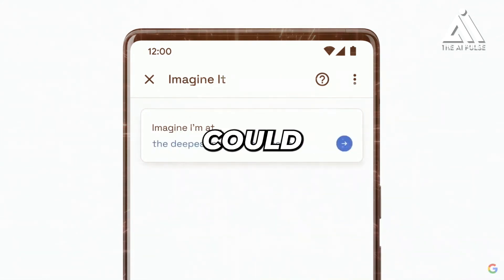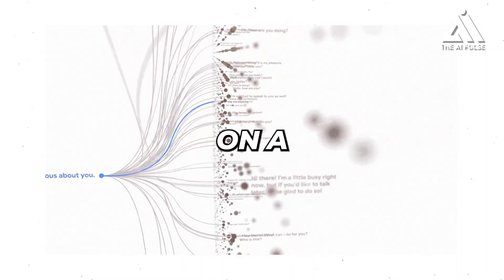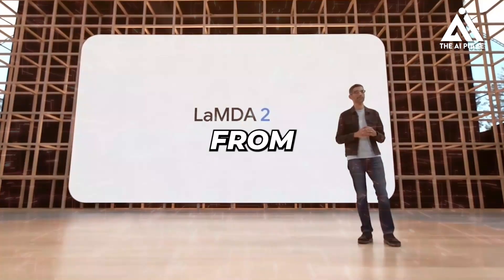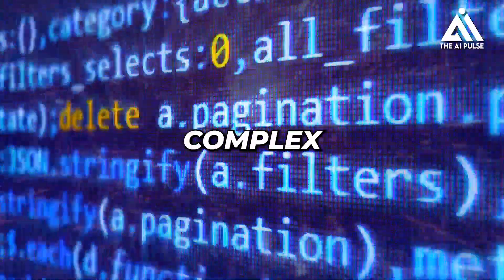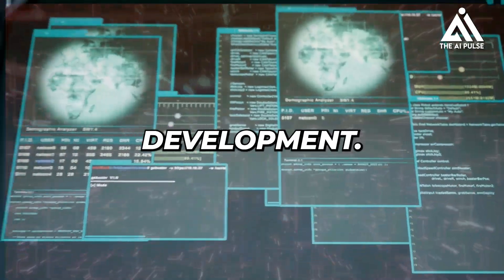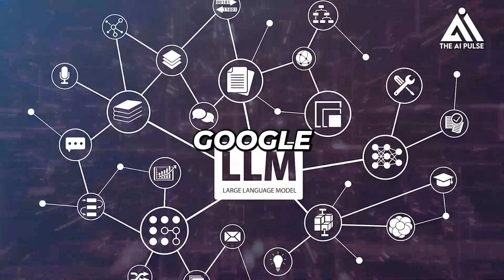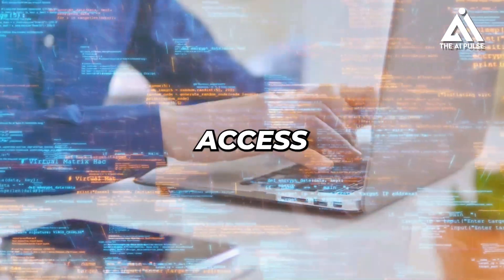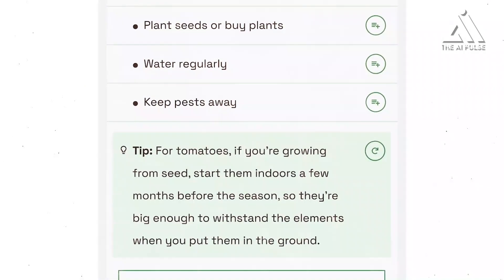Google AI's LaMDA 2 | A More Human-like AI Conversation Partner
Welcome to the AI discourse of the future! In this video, we look at Google's LaMDA 2, the next generation of conversational AI that strives to be more human-like and intuitive.

🔍 Investigate the growth of LaMDA technology and see how it is changing how we interact with artificial intelligence. LaMDA 2 is designed to push the bounds of AI capabilities, from natural language processing to sophisticated discussions.

🤖 Join us as we go over the essential features that make LaMDA 2 a game changer in the world of artificial intelligence. Learn how Google is pushing the limits of what is possible in human-computer interactions.